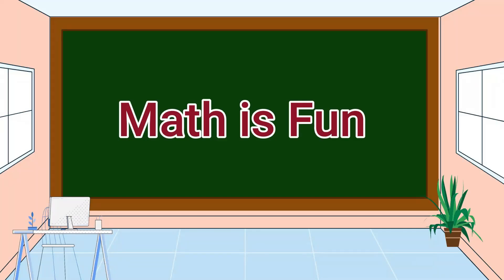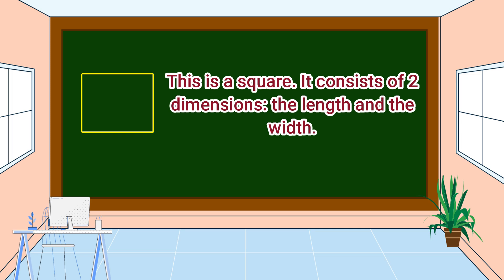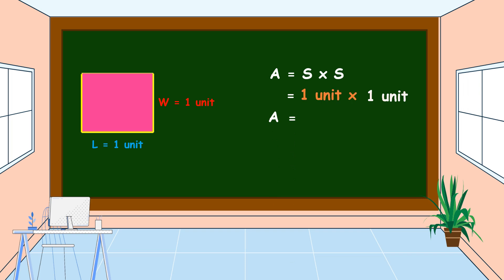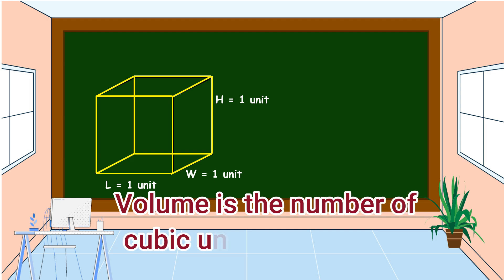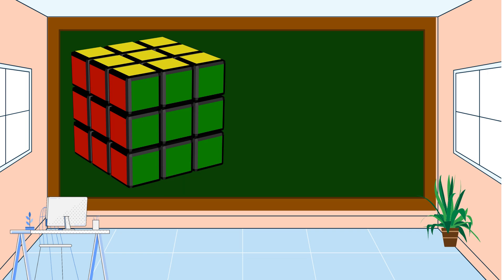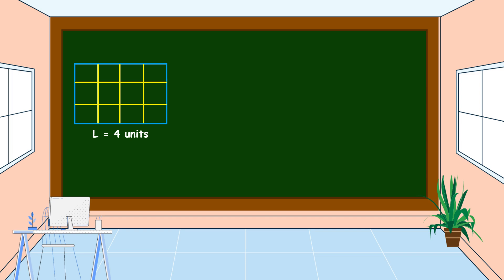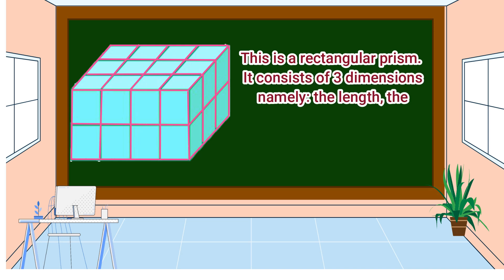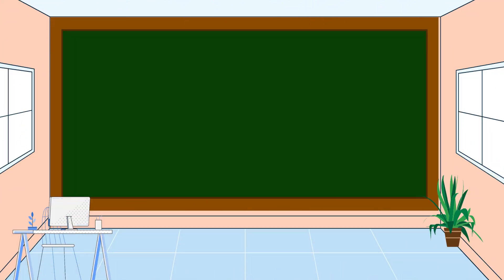Math 5 Q4 Visualizing the Volume of a Cube and a Rectangular Prism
This video is all about visualizing the volume of a cube and a rectangular prism.